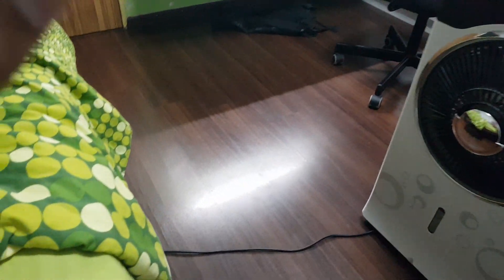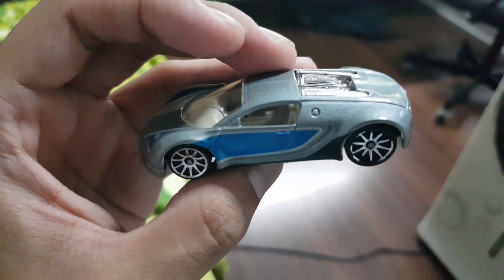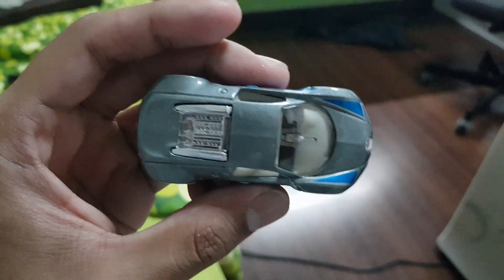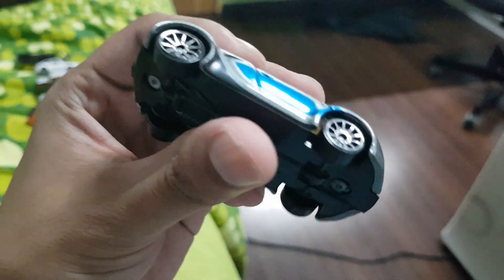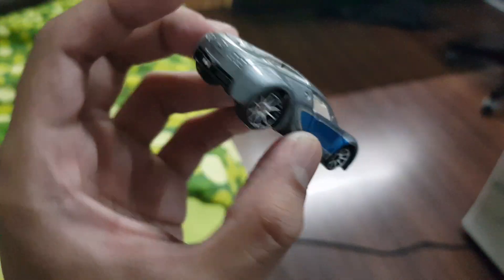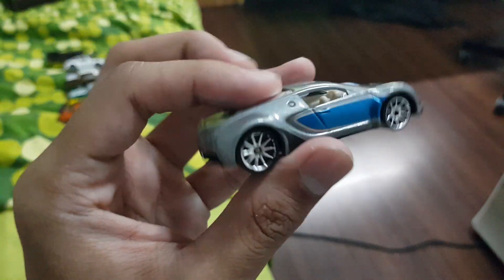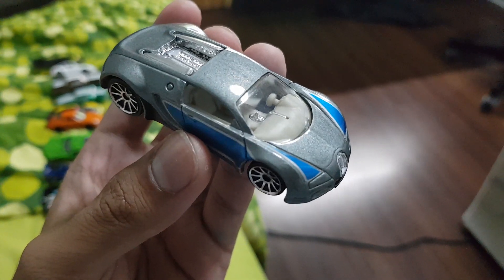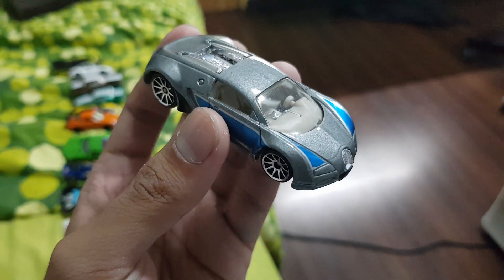Bugatti Veyron Re-re-review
ayyy lmao the bugatti makes it 3rd appearance in this channel